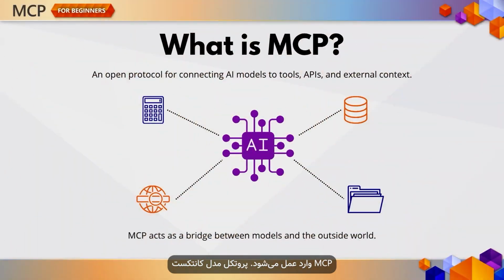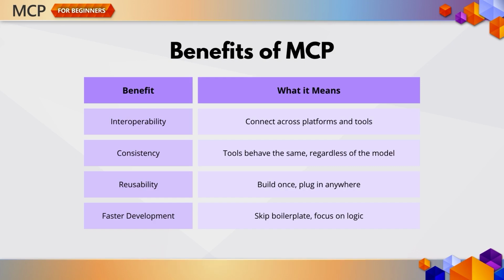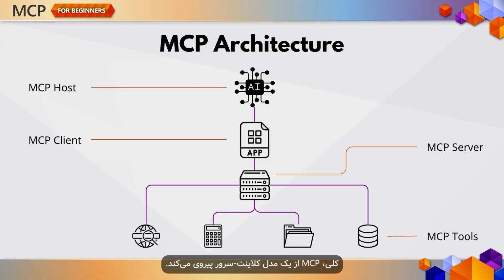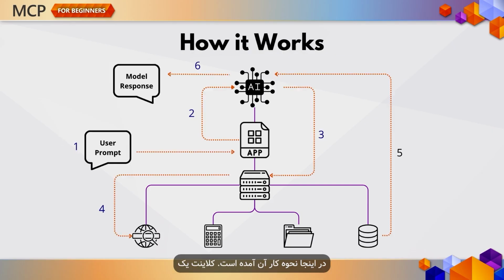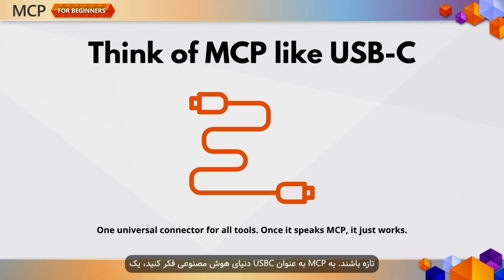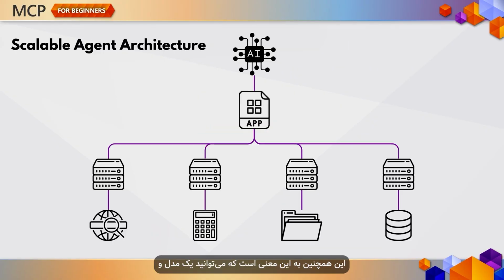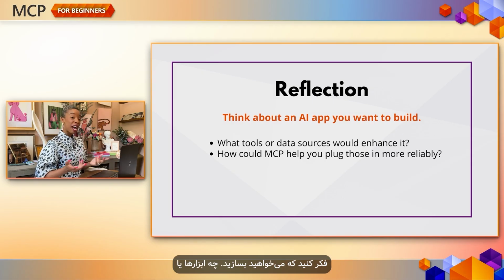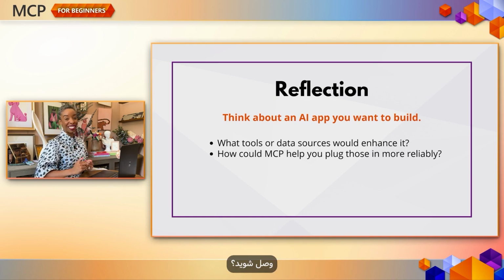مقدمه‌ای بر پروتکل Model Context (MCP)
🎯 دوره کامل MCP برای مبتدی‌ها + نمونه کدها

🚀 با Model Context Protocol (MCP) هوش مصنوعی بسازید!
پروتکل MCP یک فریم‌ورک قدرتمند برای ساخت برنامه‌های هوش مصنوعی امن، مقیاس‌پذیر و واقعی است.
در این دوره، همراه با April Gittens، مفاهیم اصلی، توسعه‌ی عملی، پیاده‌سازی پیشرفته و نمونه‌های واقعی از صنعت را یاد می‌گیرید.

شما یاد می‌گیرید چگونه:

ایجنت‌های هوش مصنوعی را با MCP در Visual Studio Code بسازید.

در جامعه‌ی MCP مشارکت کنید.

از بهترین تجربه‌ها و توصیه‌های کاربران اولیه در صنایع مختلف استفاده کنید.

📚 سرفصل‌های دوره:
⏱️ 00:00 معرفی دوره
⏱️ 00:03 درس ۱: مقدمه‌ای بر Model Context Protocol (MCP)
⏱️ 05:04 درس ۲: مفاهیم اصلی MCP
⏱️ 09:33 درس ۳: بهترین روش‌ها برای امنیت در MCP
⏱️ 15:07 درس ۴: ساخت اولین MCP Server
⏱️ 18:27 درس ۵: ساخت، تست و استقرار اپلیکیشن‌های MCP با ابزارها و جریان‌های کاری واقعی
⏱️ 23:05 درس ۶: MCP پیشرفته – ایجنت‌های امن، مقیاس‌پذیر و چندحالته (Multi-modal)
⏱️ 27:02 درس ۷: مشارکت در MCP – ابزارها، مستندات، کد و بیشتر
⏱️ 32:09 درس ۸: درس‌هایی از کاربران اولیه MCP
⏱️ 36:39 درس ۹: بهترین شیوه‌ها برای توسعه MCP
⏱️ 41:55 درس ۱۰: MCP در عمل – نمونه‌های واقعی
⏱️ 46:51 درس ۱۱: ساخت ایجنت‌های هوش مصنوعی در VS Code – چهار لابراتوار عملی با MCP + AI Toolkit